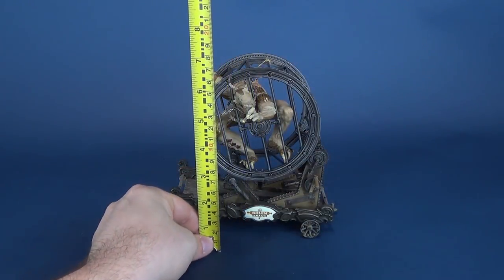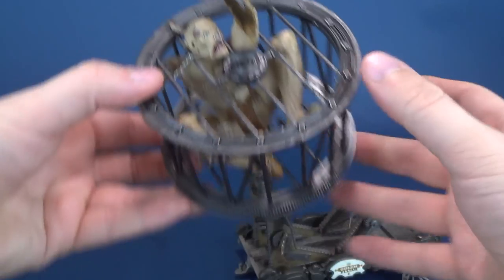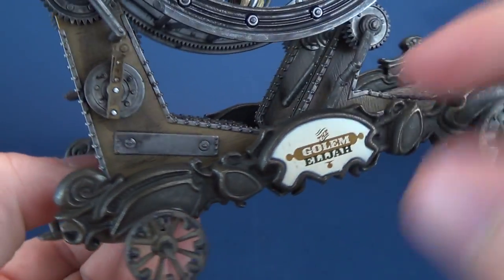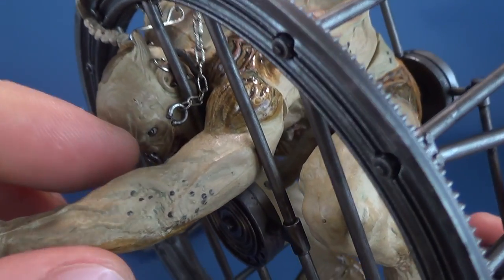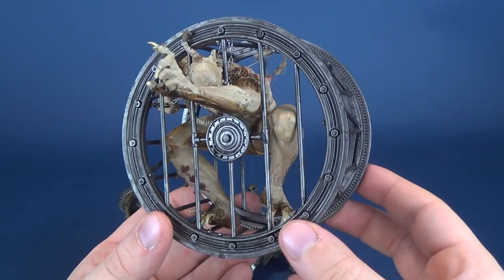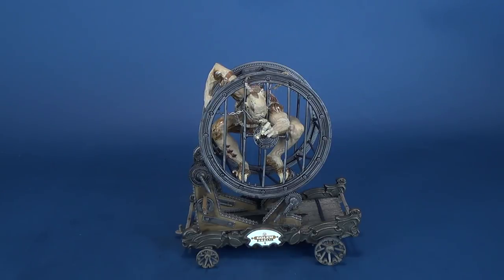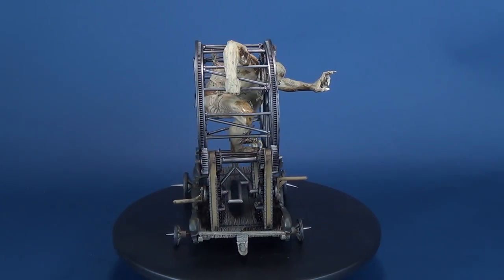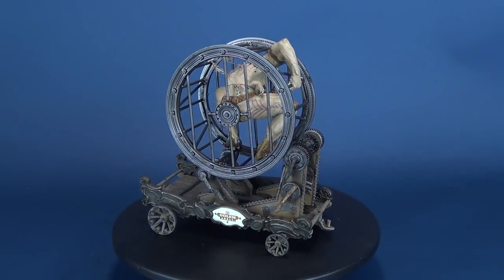Spooky Spot 2018 | McFarlane Toys Clive Barker's Infernal Parade Golem Elijah